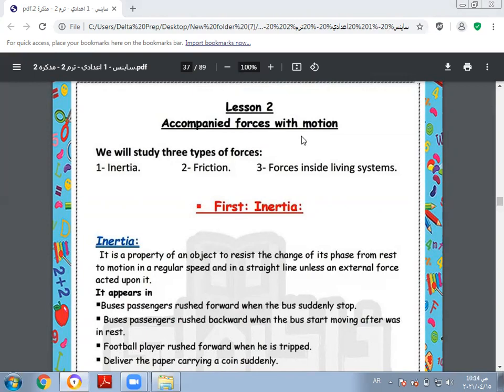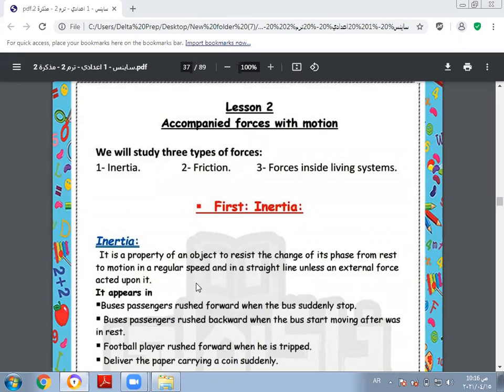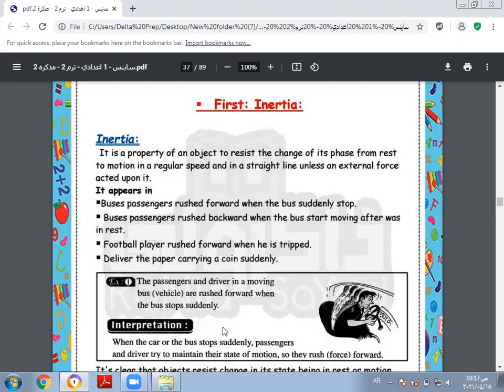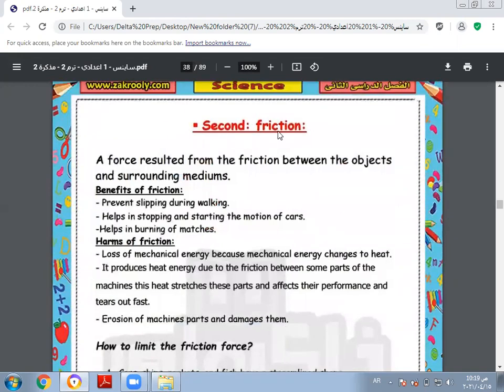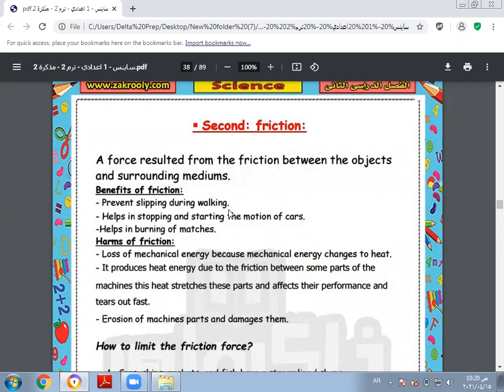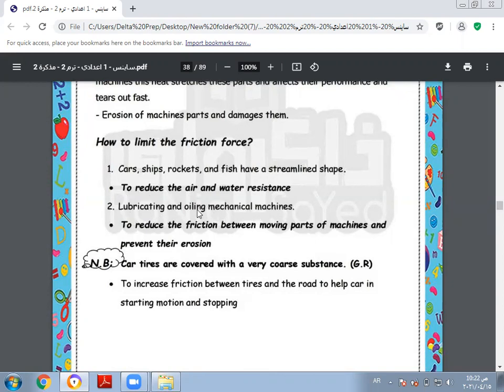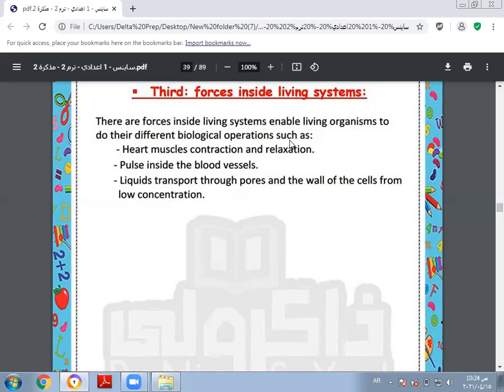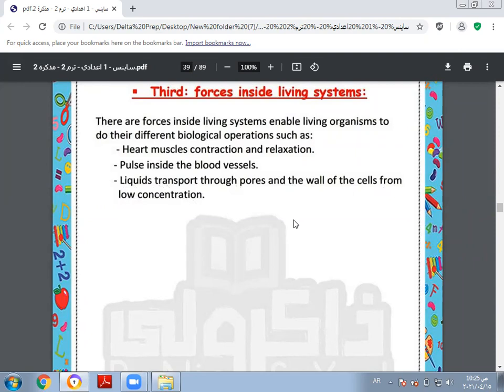prep 1 science accompanied forces to motion